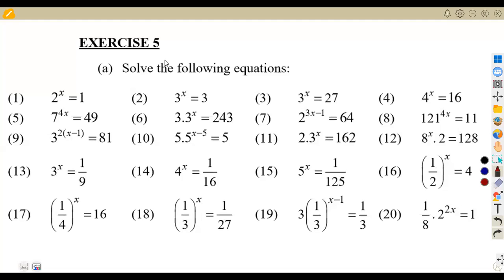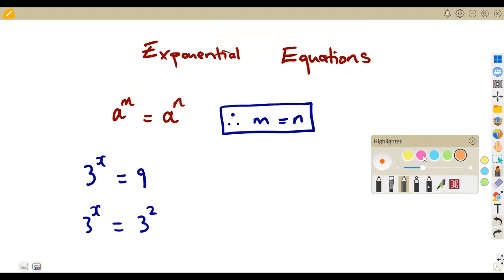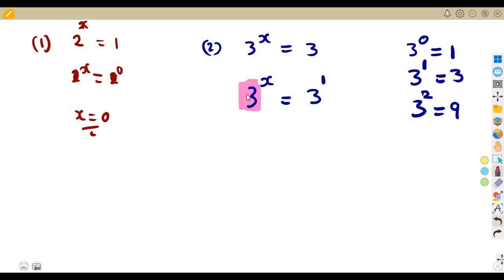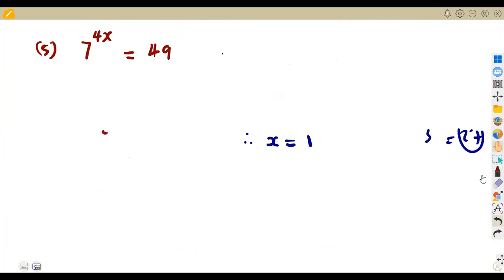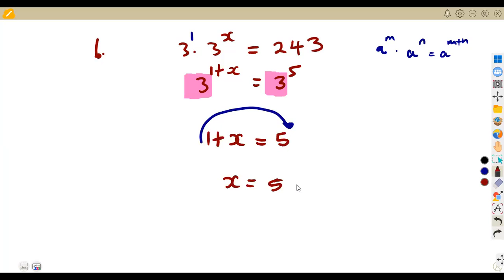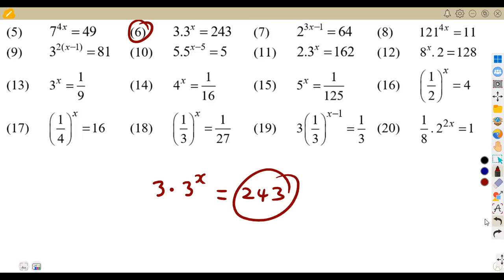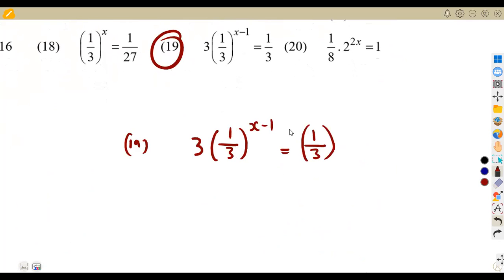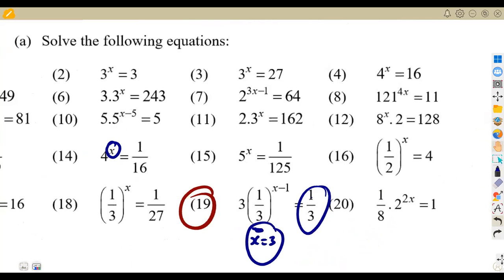Mathematics Grade 10 Exponential Equations Introduction - Exponents@mathszoneafricanmotives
Mathematics Grade 10 Exponential Equations.